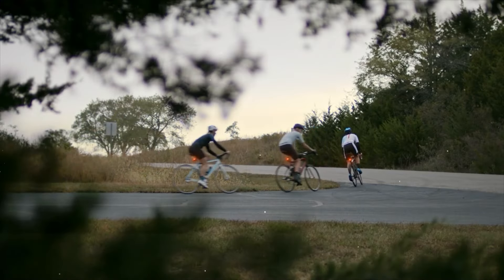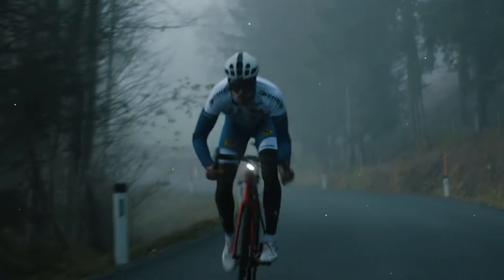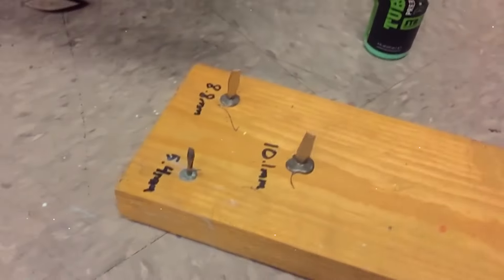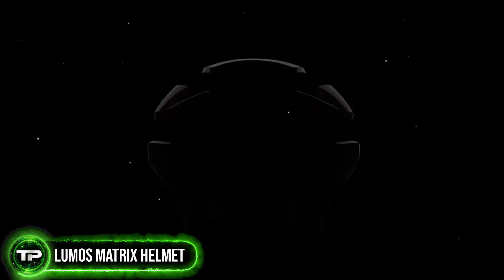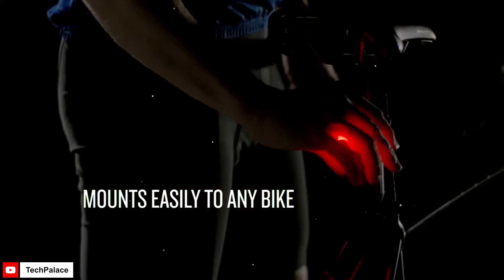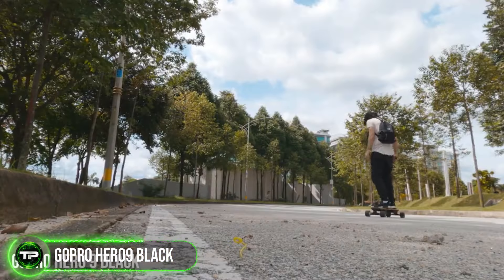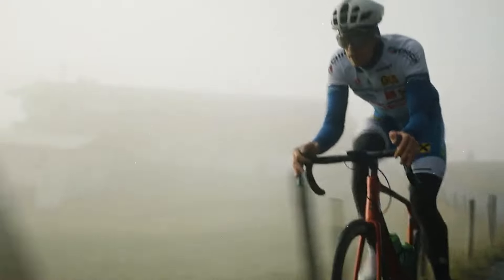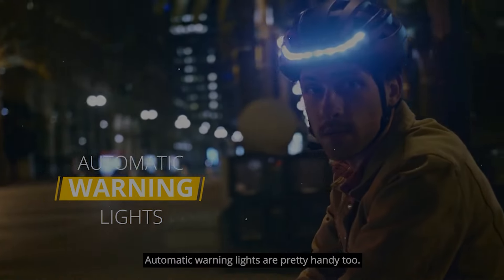10 Ultimate Bike Gadgets to Revolutionize Your Ride | TechPalace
IN THIS VIDEO :10 Ultimate Bike Gadgets to Revolutionize Your Ride | TechPalace

Rev up your bike and get ready for an adventure like no other! In this exhilarating video, we're unveiling the 10 Ultimate Bike Gadgets to Revolutionize Your Ride. From safety enhancements to cutting-edge navigation aids, these gadgets are guaranteed to take your cycling experience to new heights. Join us as we explore each gadget in detail and discover how they address common challenges faced by cyclists. Whether you're a casual rider or a seasoned cyclist, these gadgets will transform your biking adventures into unforgettable experiences. Don't miss out on this exciting journey into the world of biking innovation! Let's ride towards a brighter, more thrilling biking future together!

bicycle accessories, bike accessories delhi, bike accessories mumbai, bike accessories shop, bike accessories wholesale, bike mobile holder, bike accessories telugu, motorbike gadgets, bike modification accessories
bike gadgets telugu